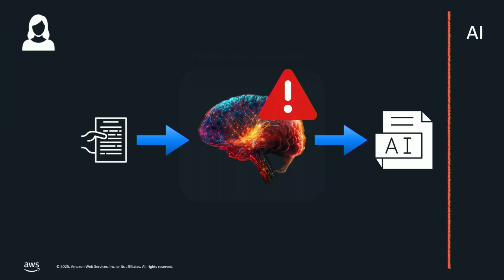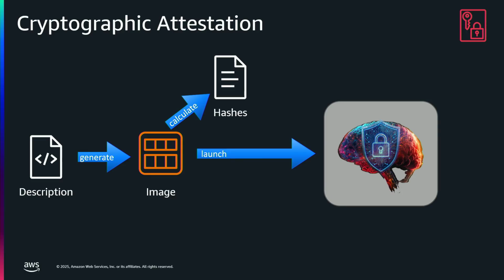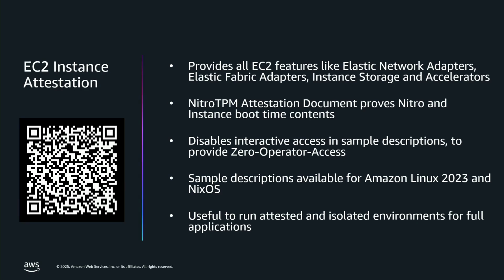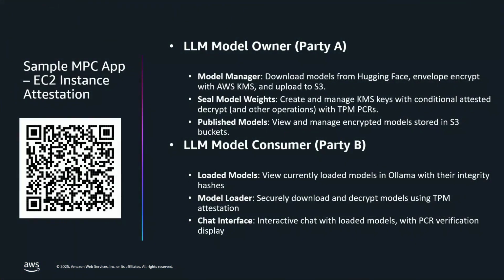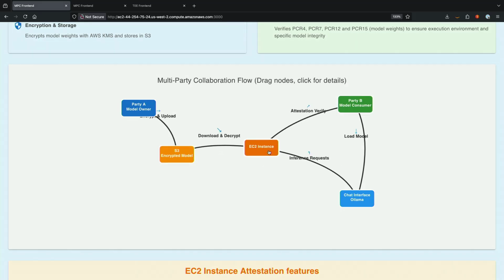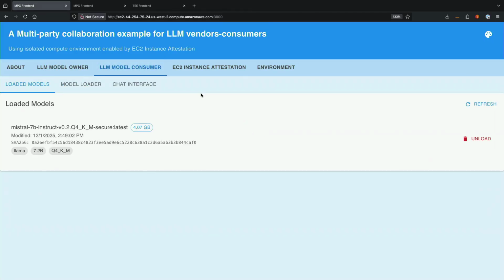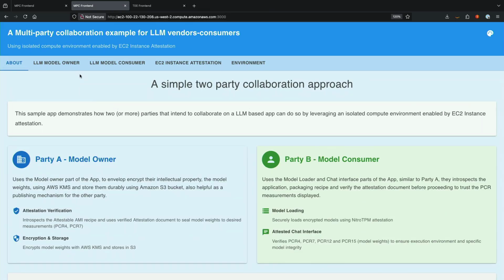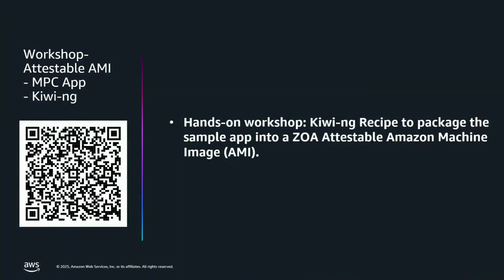AWS re:Invent 2025 - Demystify attestation: Cryptographically verify execution environment (CMP317)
Highly sensitive workloads often rely on cryptographic proof about the code, config and other aspects of the execution environment before unsealing code, data to be processed. In this code talk we will see examples of cryptographic attestation using AWS Nitro Enclaves, NitroTPM and Amazon EC2 Instance Identification document. We will also visit common scenarios where this is useful in multi-party computation setups for data analytics, Generative AI.